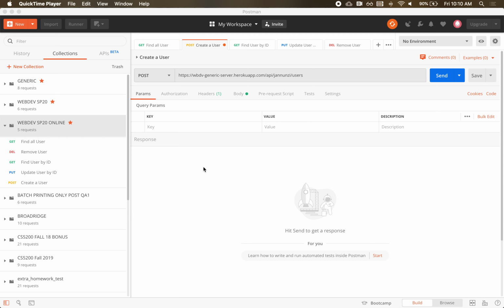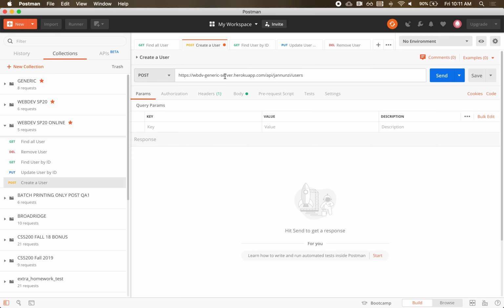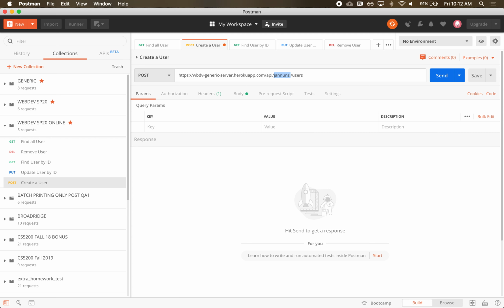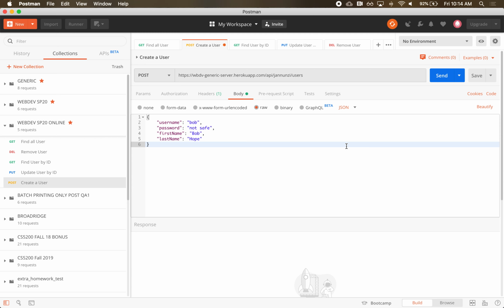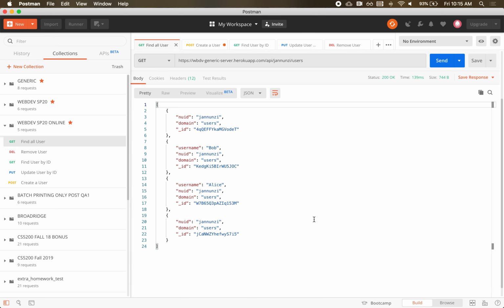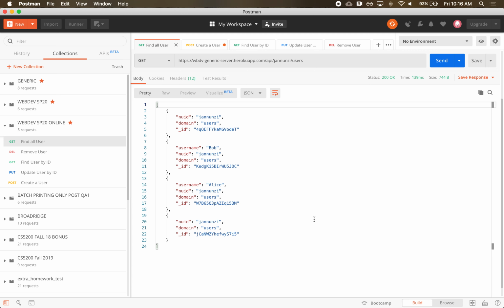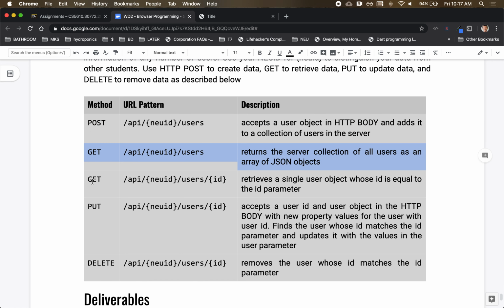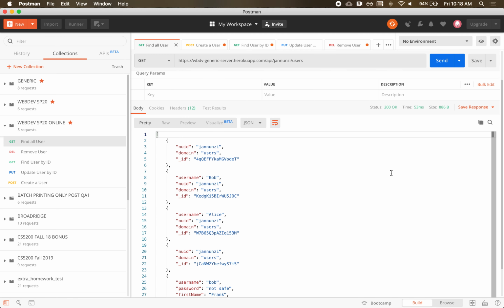RESTful Services and POSTMAN w3 2 3120 cs5610